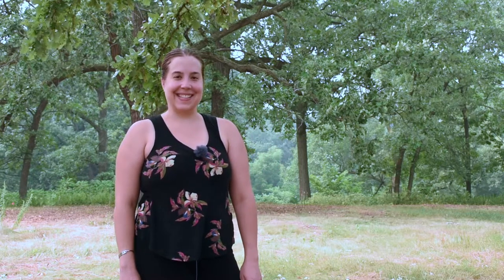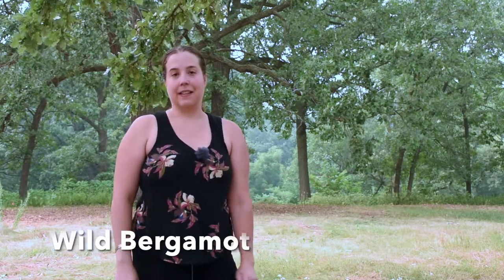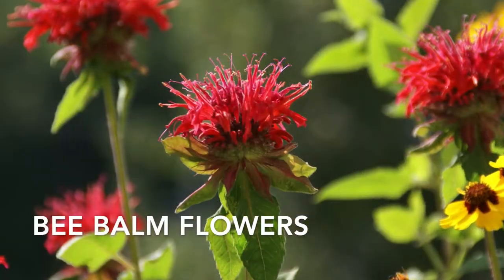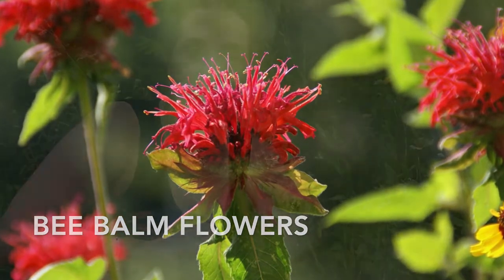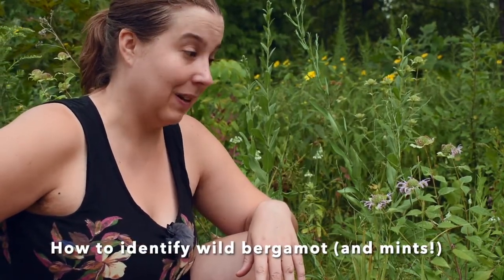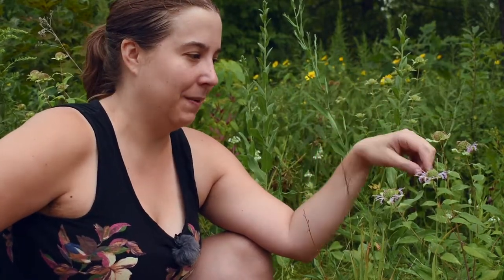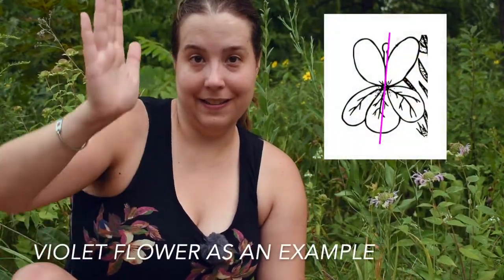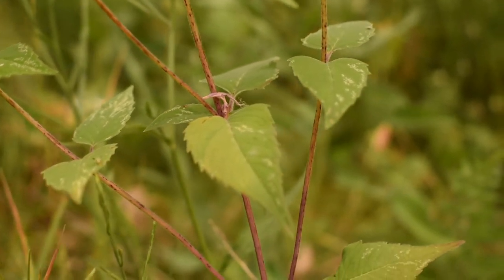Wild Bergamot: A Tasty and Medicinal Herb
Today I'm here to talk to you about one of my favorite herbs: wild bergamot (Monarda fistulosa)! It's great both for culinary and medicinal purposes, and is an herb I like to have on hand for its wide variety of uses. Watch the video to learn more!

**Note of caution: wild bergamot should not be used in medicinal quantities by people who are pregnant. The small amounts used for seasoning are generally fine, however. Please talk to your healthcare provider to make sure it's safe for you!

You can learn more details about the medicinal uses of wild bergamot
Check out this site for more info on how to prepare herbs